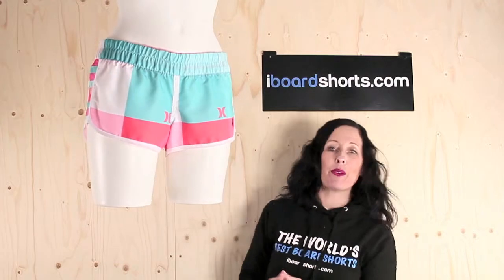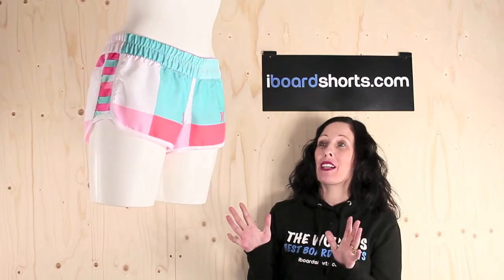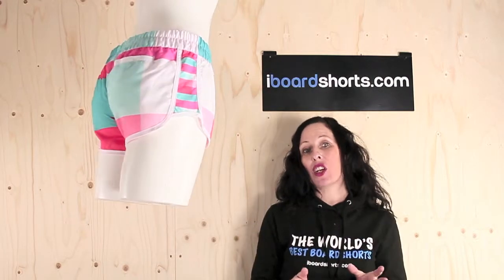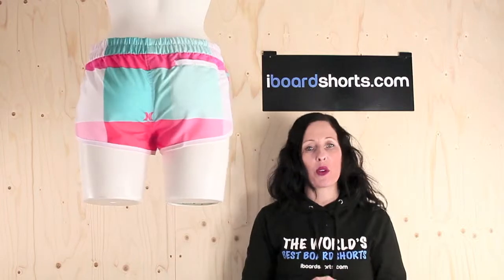Hurley Supersuede Printed 2.5 Beachrider Boardshorts Blazing Pink available at iboardshorts.com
Hurley Supersuede Printed 2.5 Beachrider Boardshorts Blazing Pink available at iboardshorts.com, the best board shorts in the world